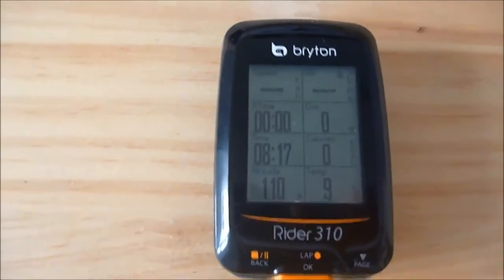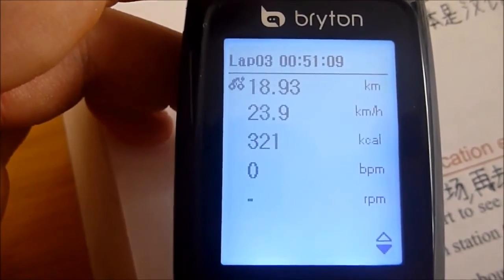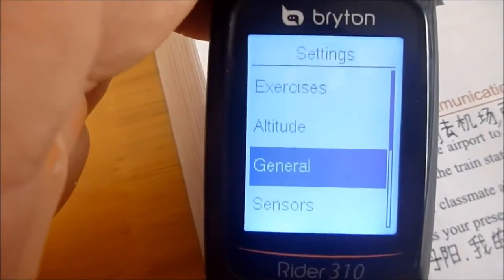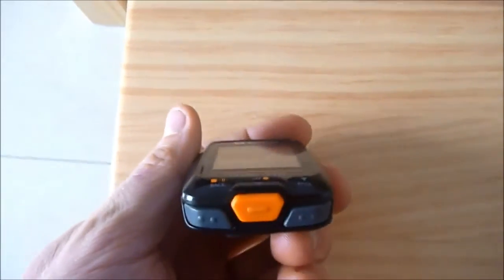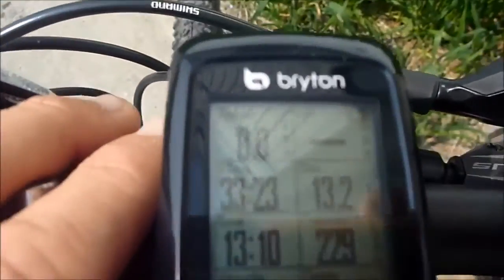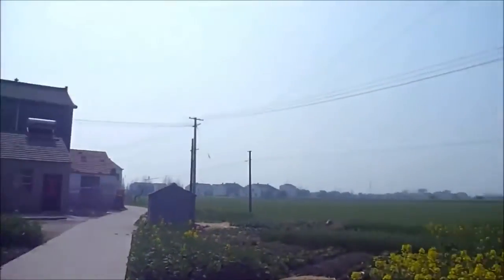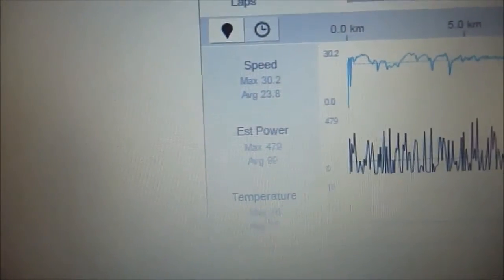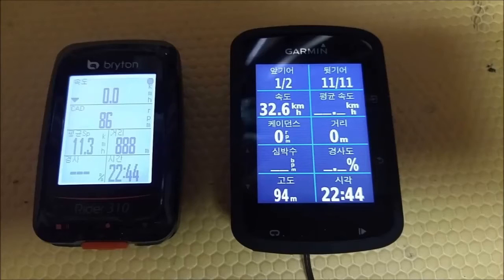Full Review of the Bryton Rider.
On track to promote veganism, healthy living and a sub 14 minute 5K!!!